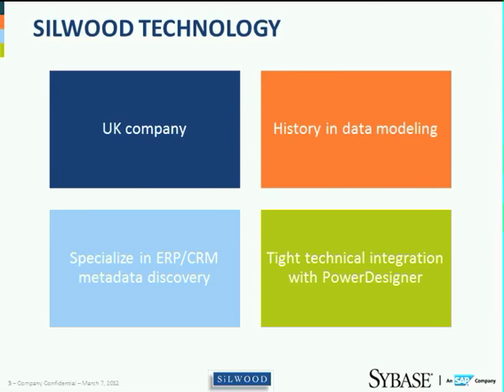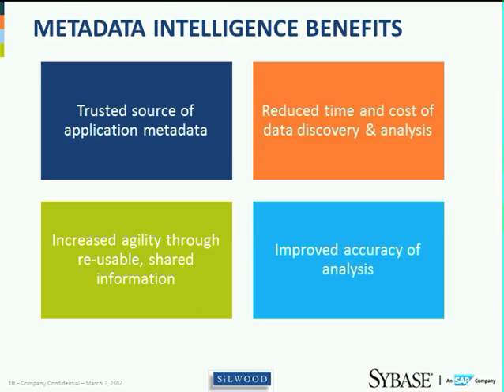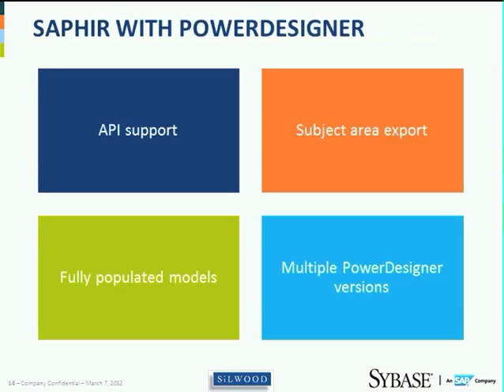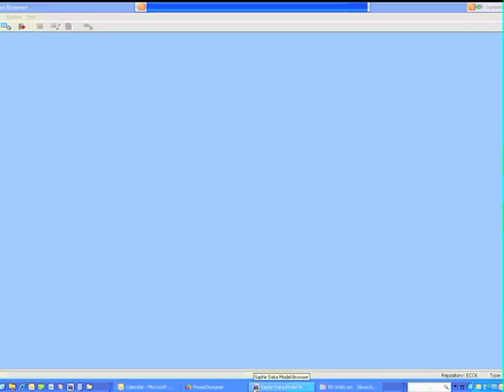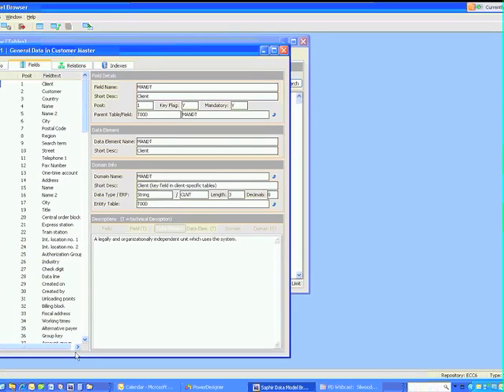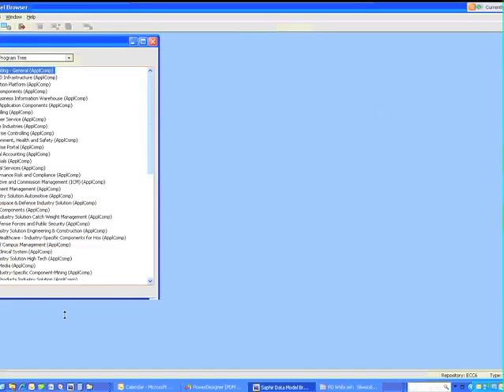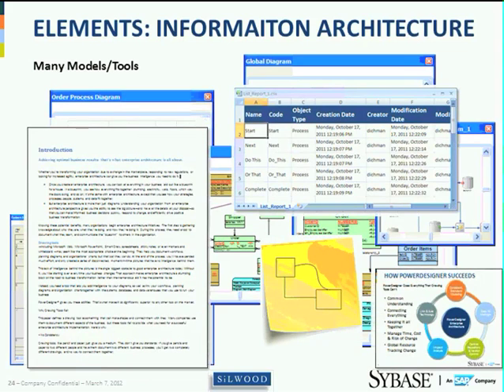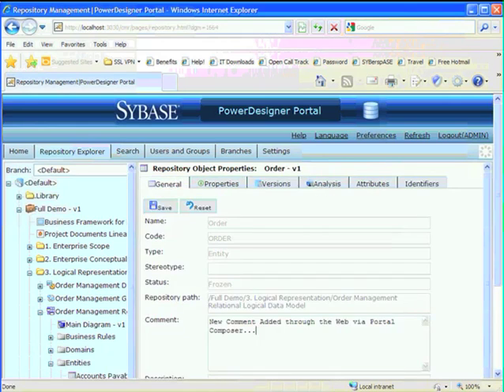sybase blueprint techcast